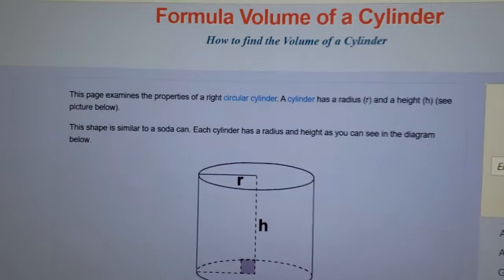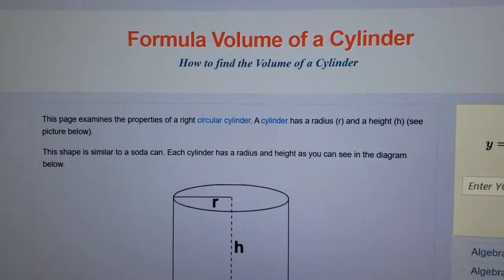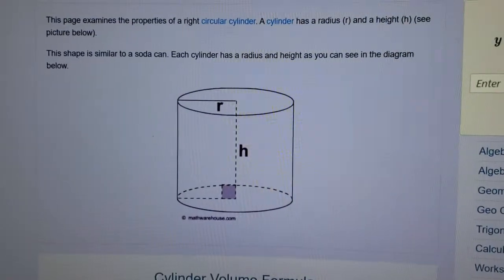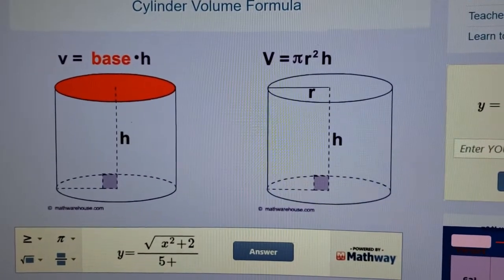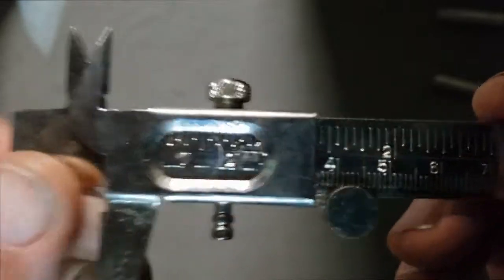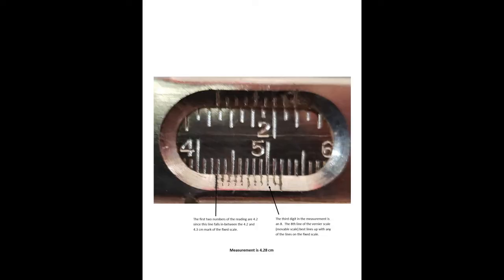Using a Vernier Caliper